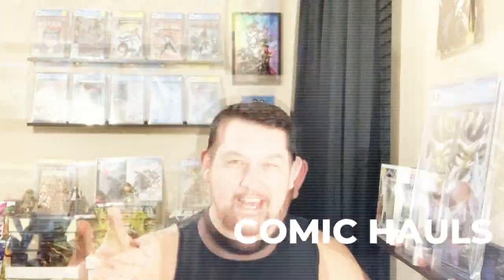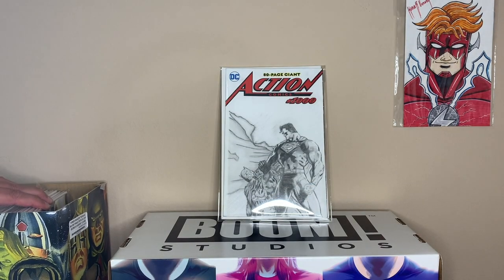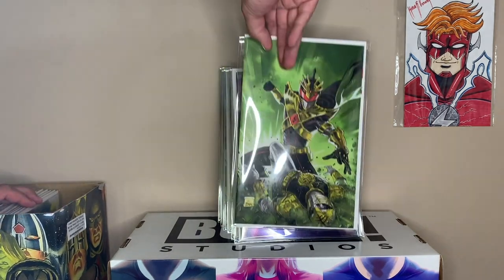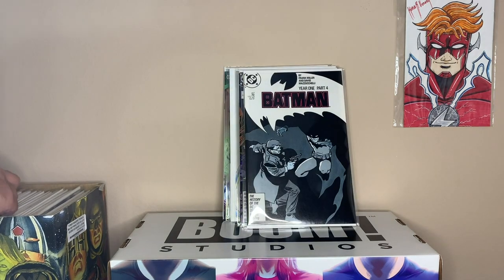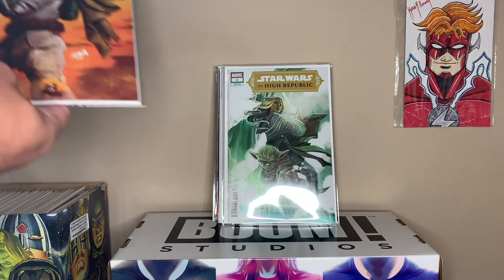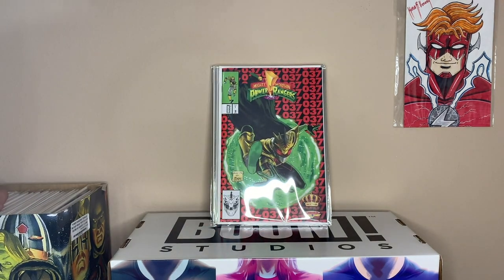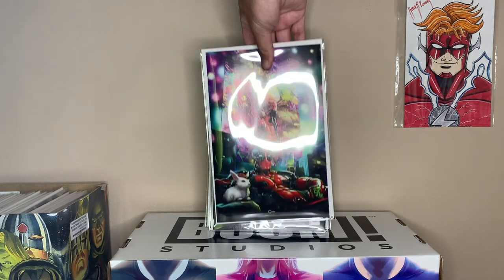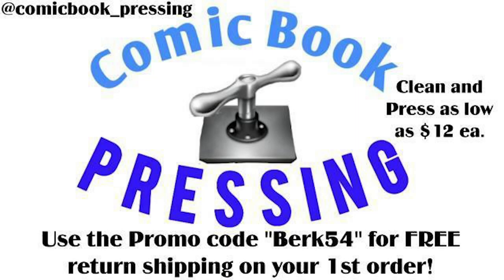Comic Book Collection Part 1: Sugar Box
In today's video I go over my comic book collection part 1 where I show off my sugar box. Part 2 will be next week and be either my Flash collection or slabs.